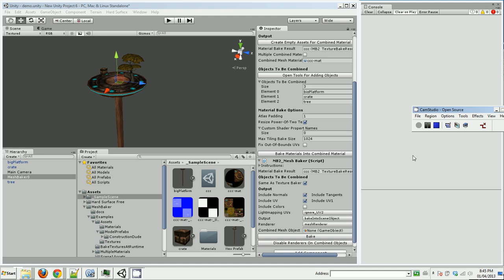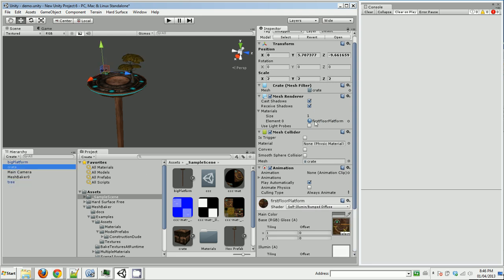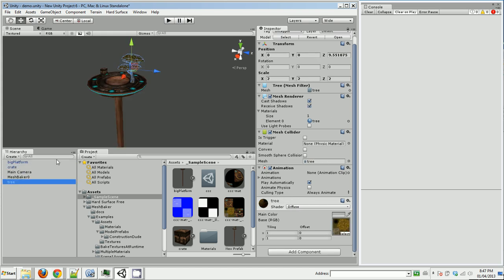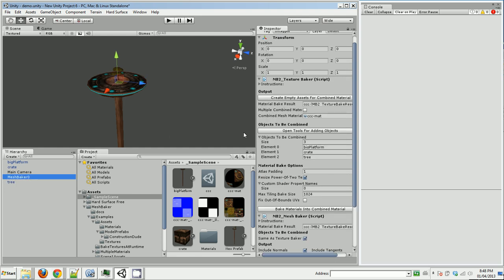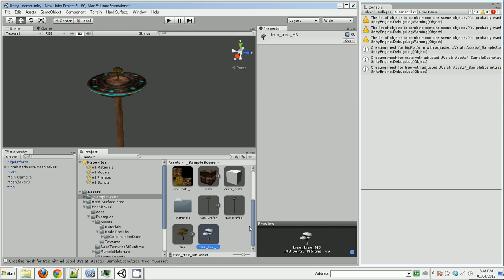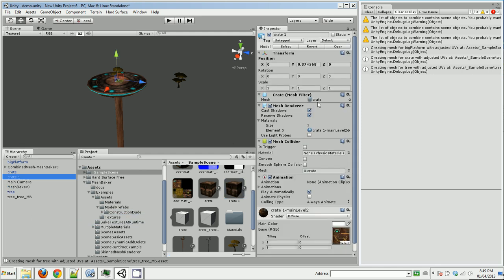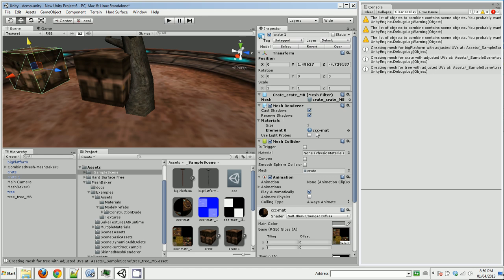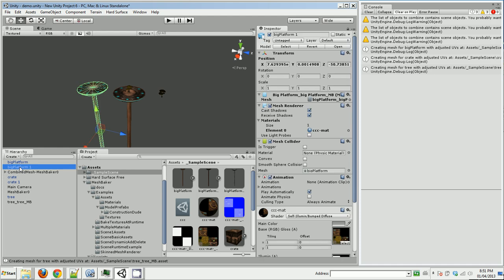MeshBaker Output Options Part 2 Bake Mesh Assets In Place (for static and dynamic batching)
Unity's static and dynamic batching can combine meshes at runtime but only if those meshes use the same material. MeshBaker's "Bake Mesh Assets In Place" feature, can take meshes that use different materials and create modified copies of these meshes that can share the same material.